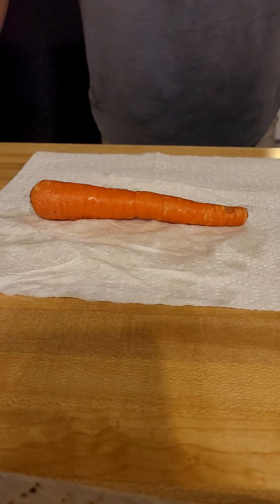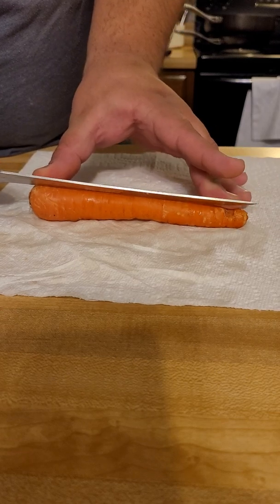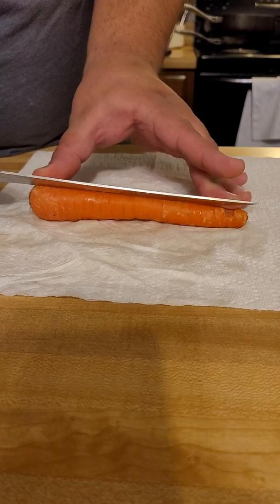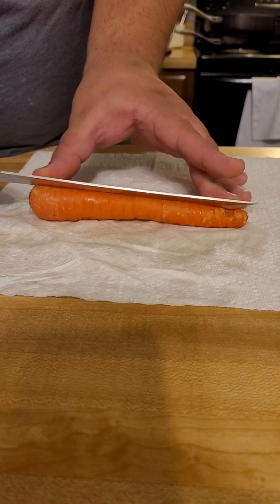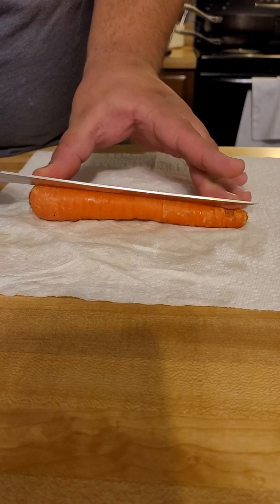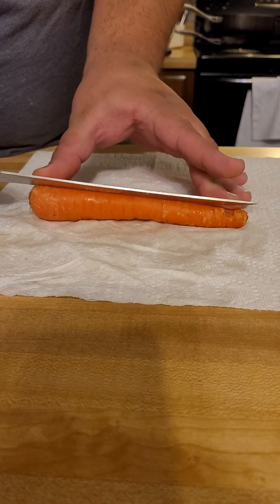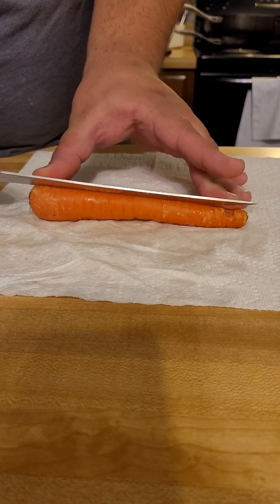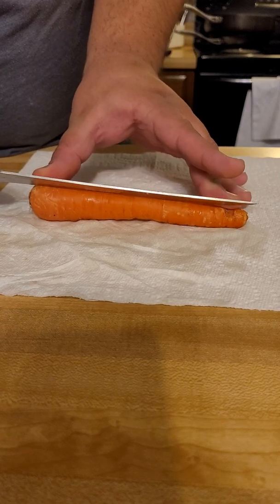How To Make Carrot Hearts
For the salad lovers, food designers, kids, everybody. Nothing condescending about this one.